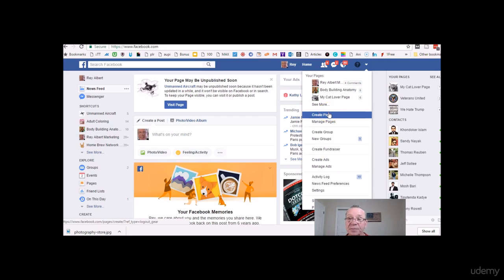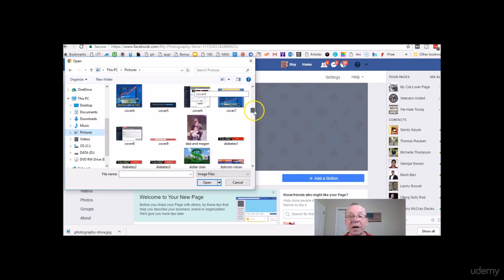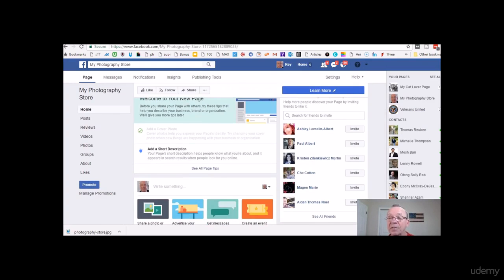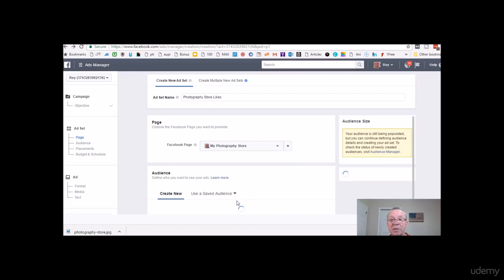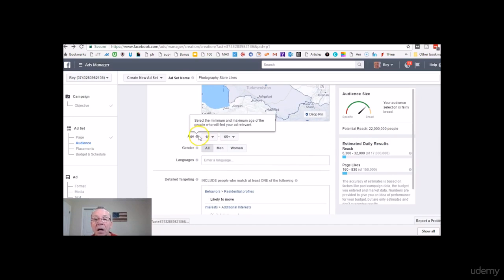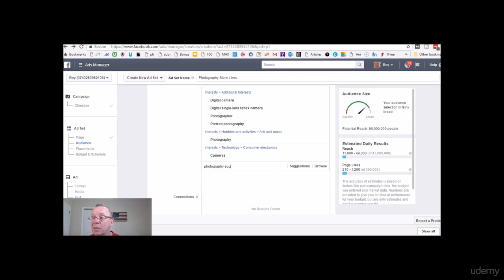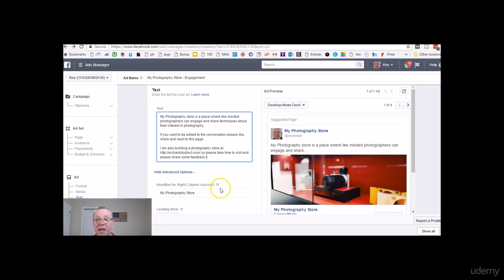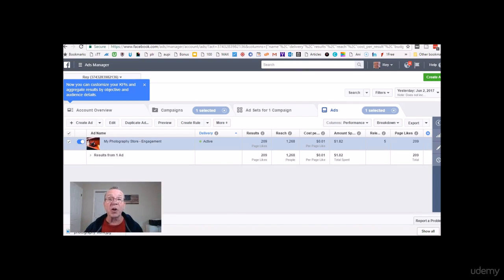facebook training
Part of my course which you can preview for free If you like the course youtube will give you a discount.